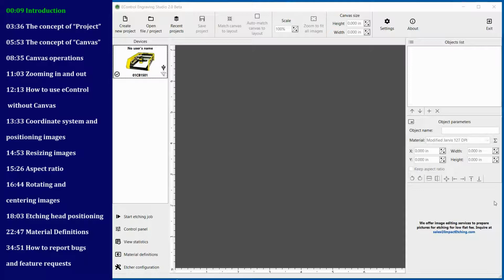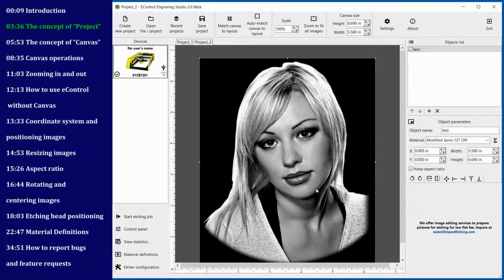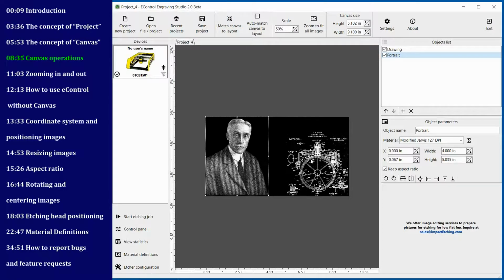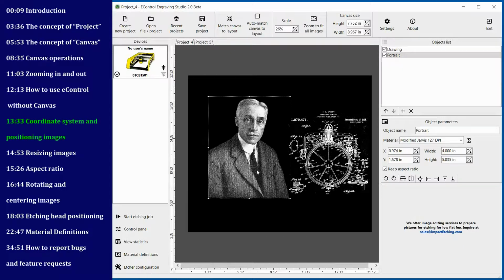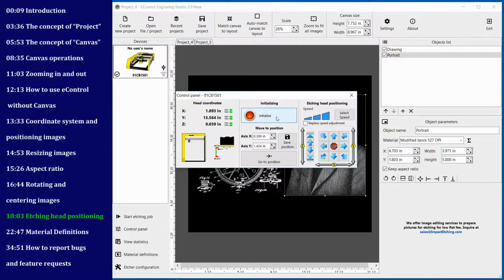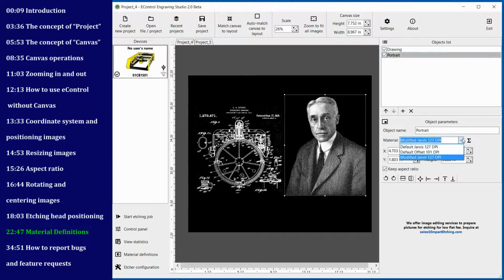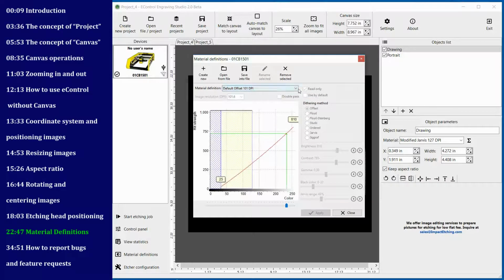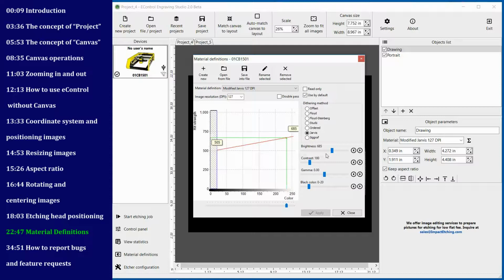eControl Studio - User Interface, video ID ESC2017002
In this video, we walk you through user interface of eControl Studio.
Unlike lasers that burn the stone, our machines physically hit it with the sharpened diamond tip.
That is why we call this process Impact Etching.
Our machines are purpose-built for use in monument industry and are mostly used to put portraits and images on monuments and headstones.